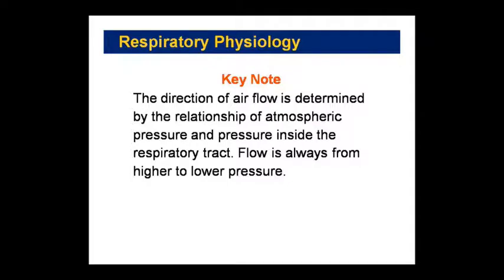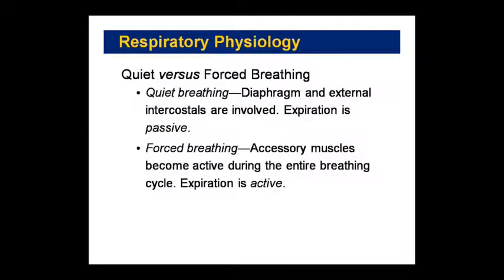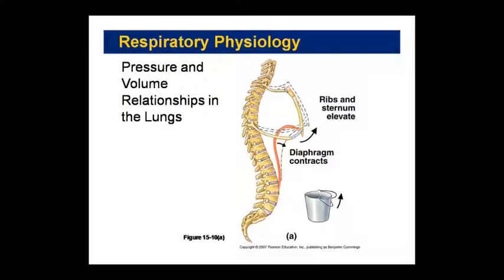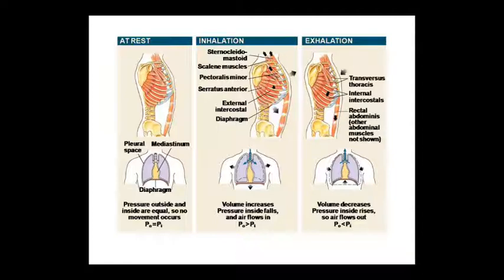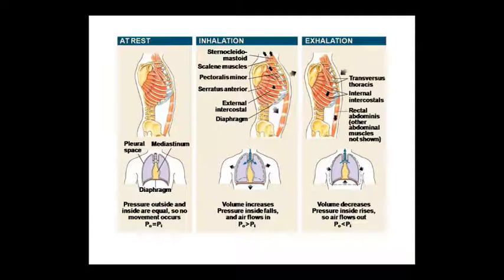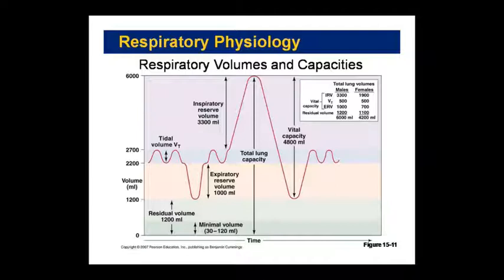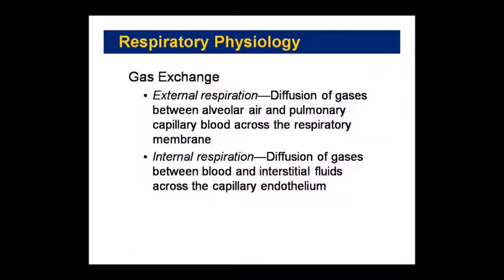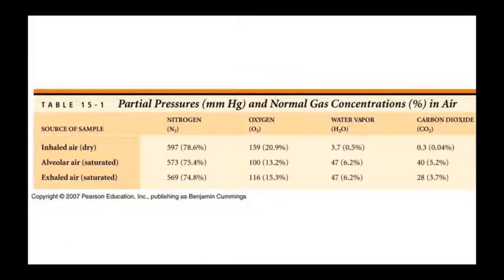Dr. Pushpa Sharma Topic:- Ana Respiratory Physio 03.09.20